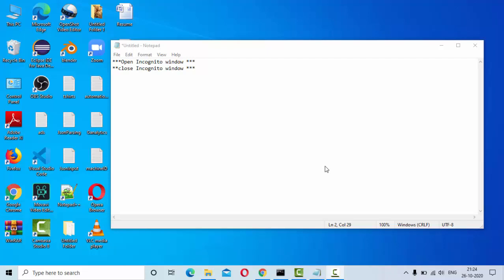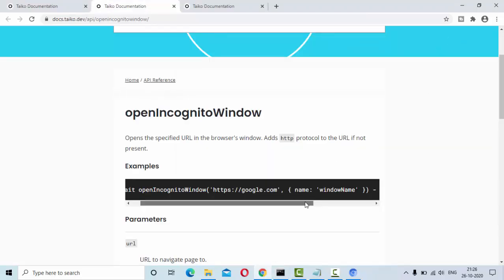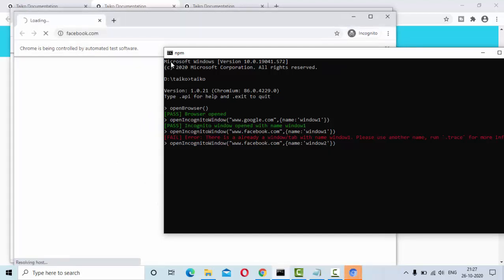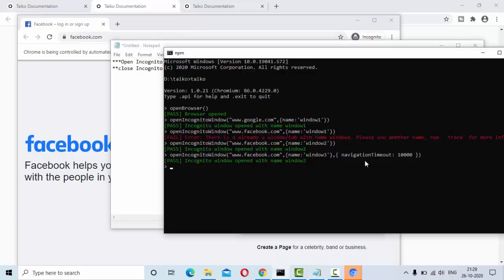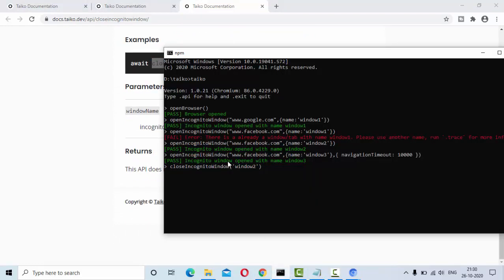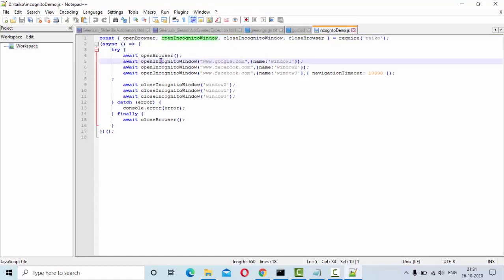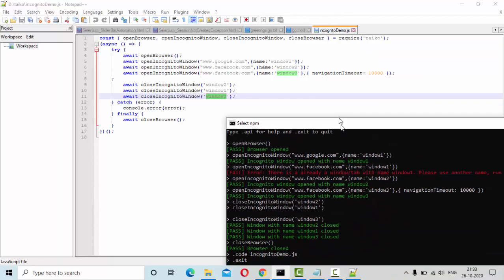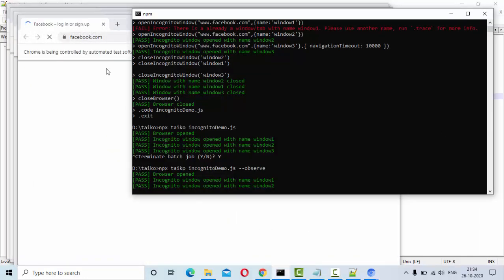Open an incognito window in taiko and close an incognito window in taiko|taiko tutorials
In this video we will learn how to open an incognito window in taiko also we will learn how to close a incognito widow in taiko .
taiko automation tutorials for beginners